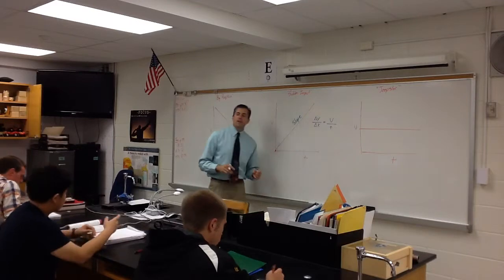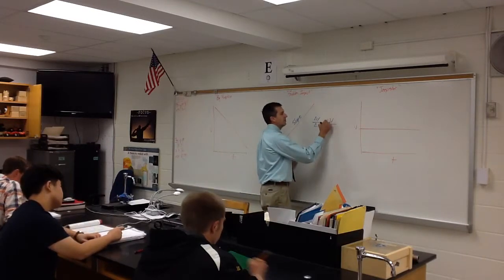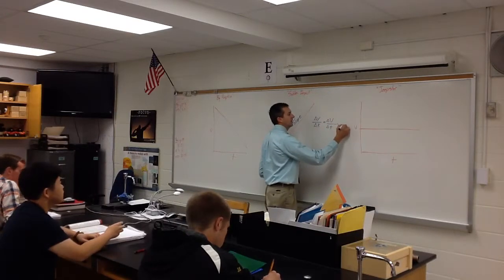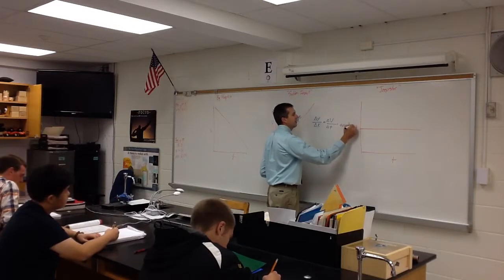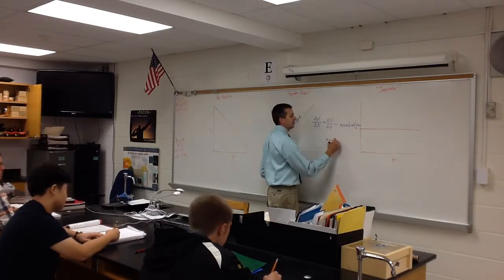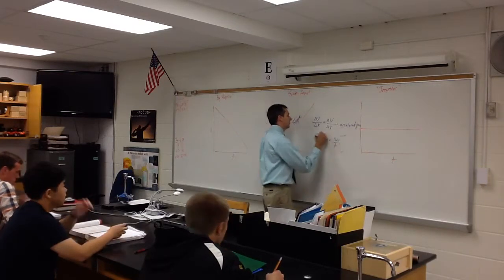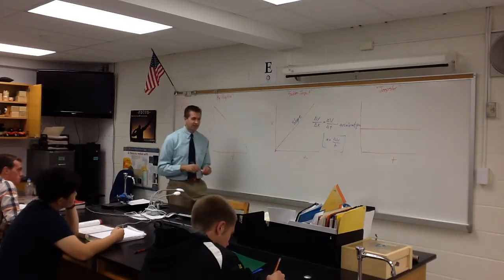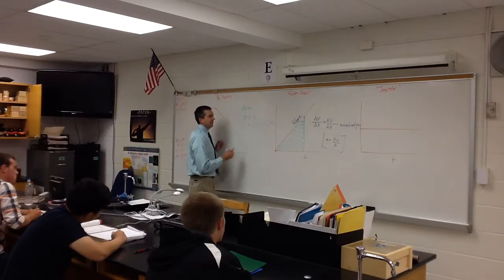V-t graph 9/22